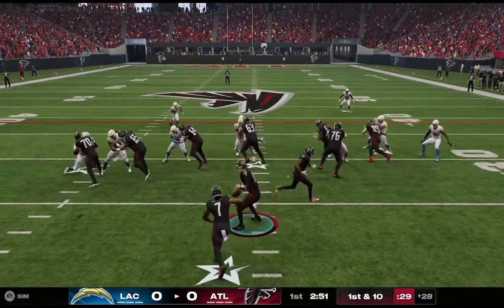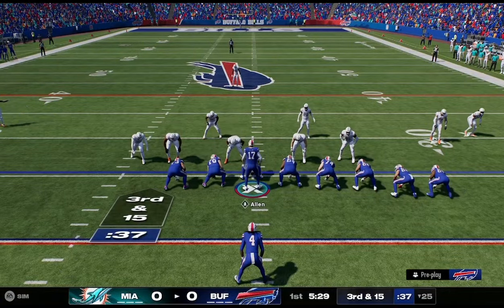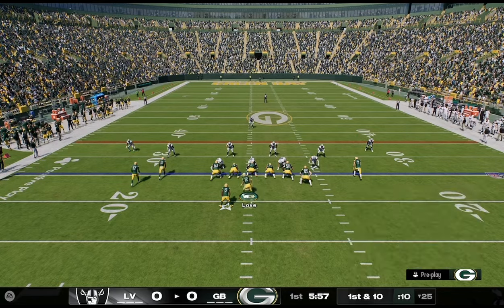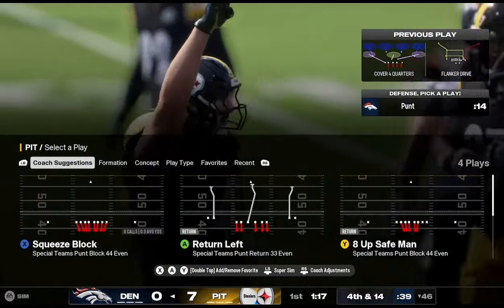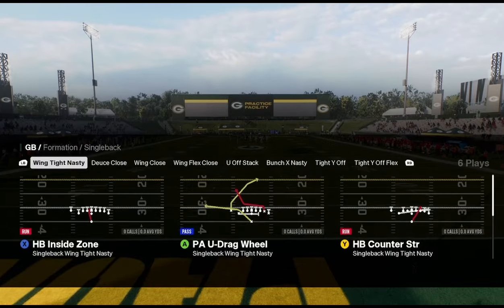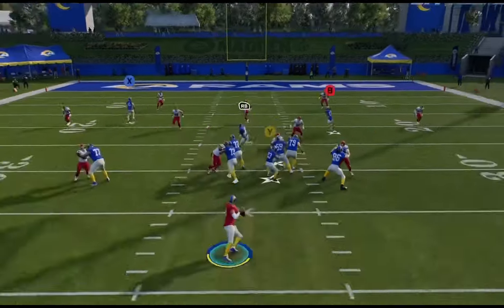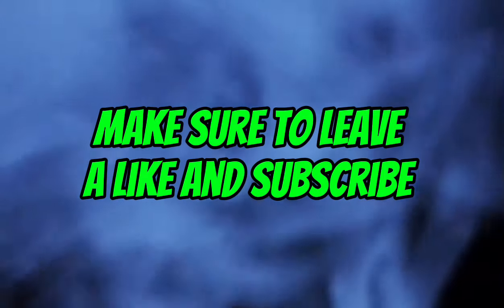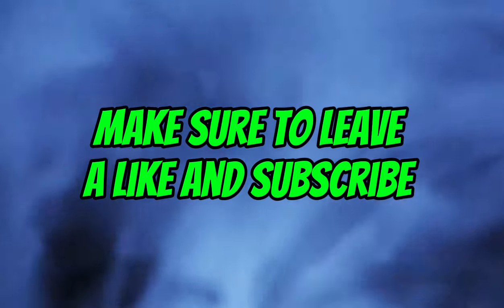10 Tips To Start Winning In Madden 25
In This Video we over 10 helpful tips to make you a better Madden player and win more games.